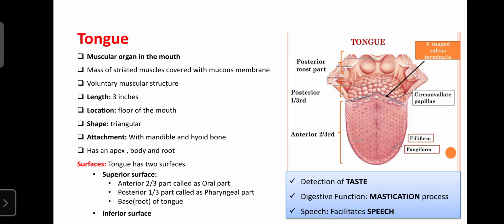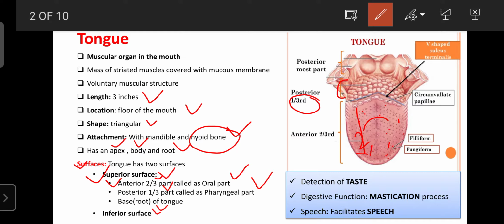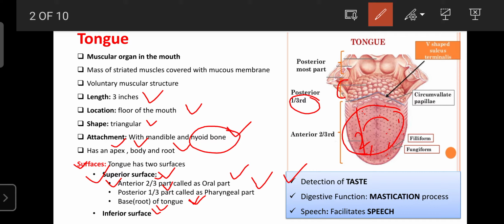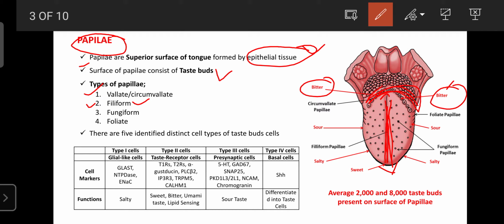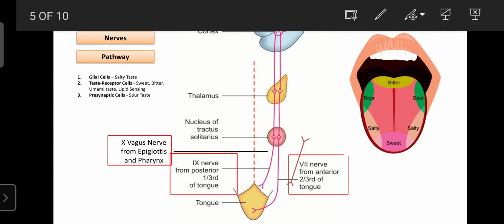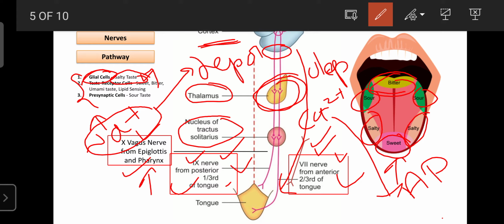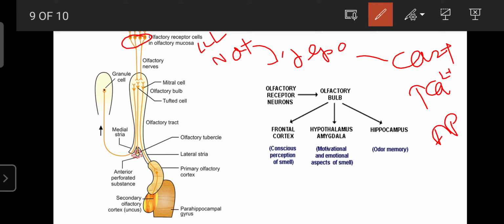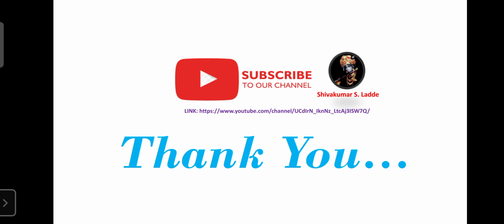63_Anatomy and Physiology of Tongue and Nose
This video tutorial is prepared for pharmacy and paramedical students and it contains about Anatomy and Physiology of Tongue and Nose